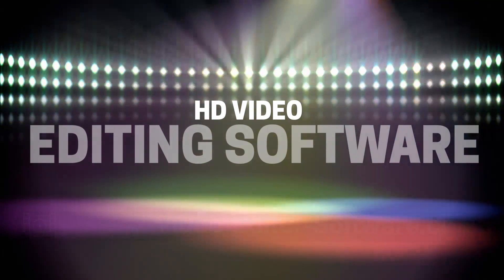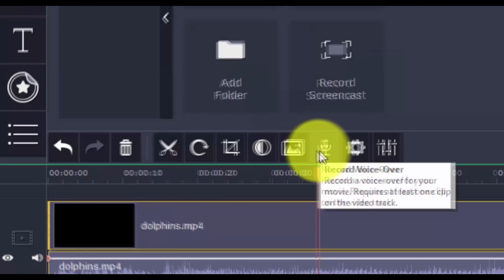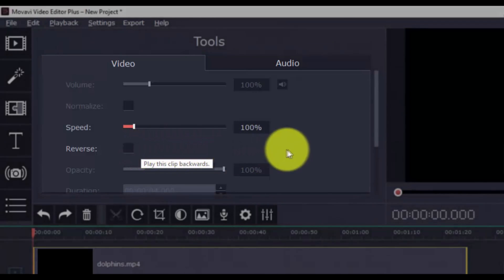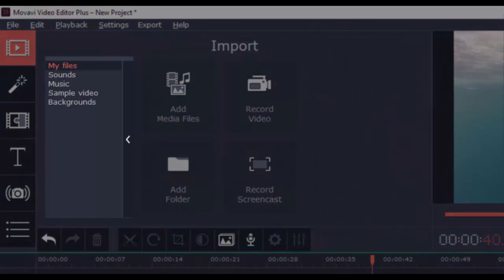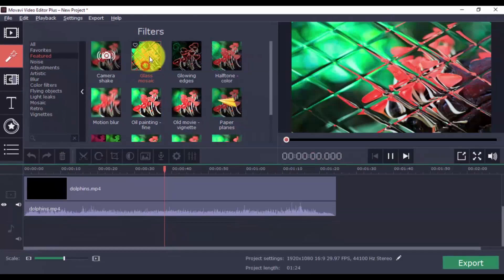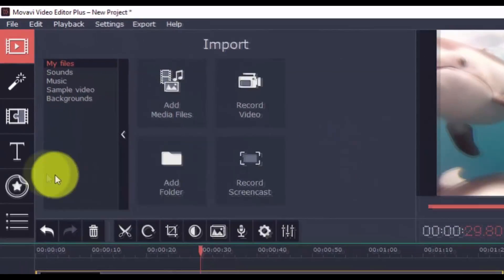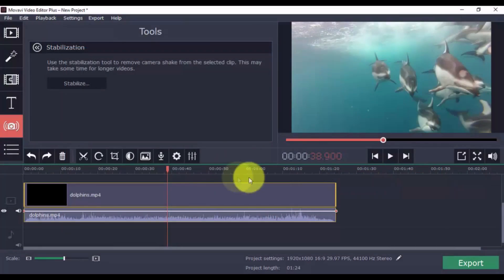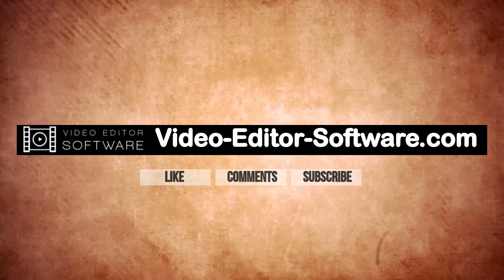HD VIDEO EDITING SOFTWARE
Are you looking for an HD video editing software? Not a video editing expert? With this video editor software, you can edit beautiful looking HD videos from home in a matter of minutes.

This is by far the best HD video editing software in the market today. It is a user friendly HD video editing software that guarantees exceptional results and is classified as a professional HD video editing software that even non-experts can use. Download this HD video software now to start utilizing an HD video editor.